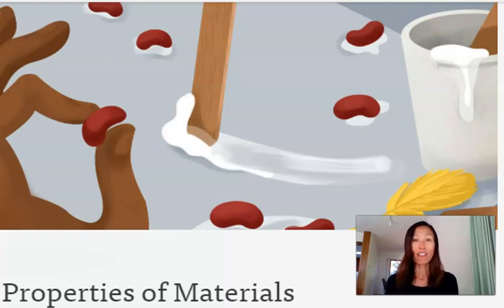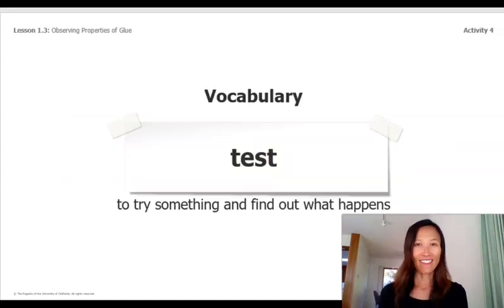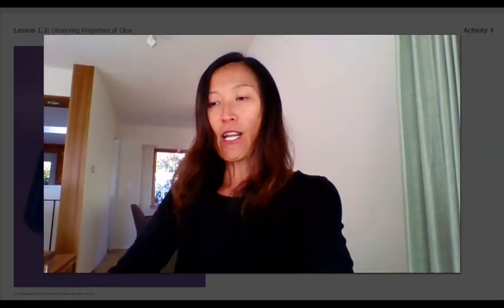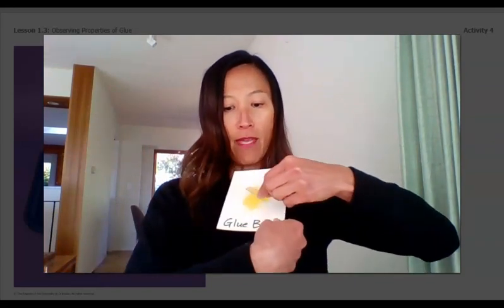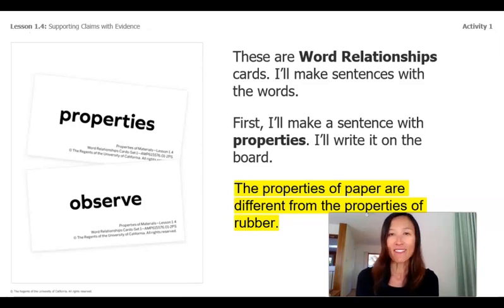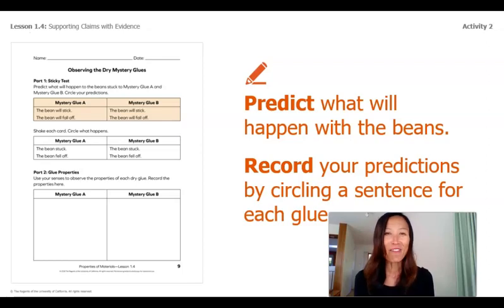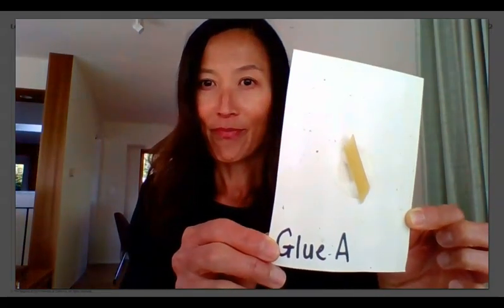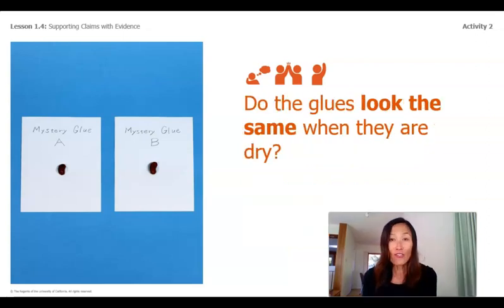Grade 2: Properties of Materials, Chapter 1, Lesson 3